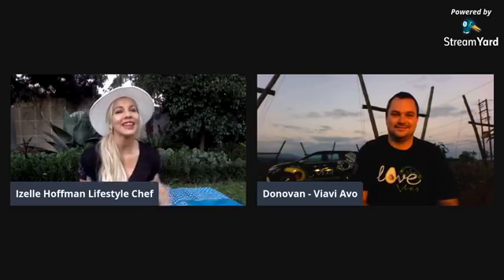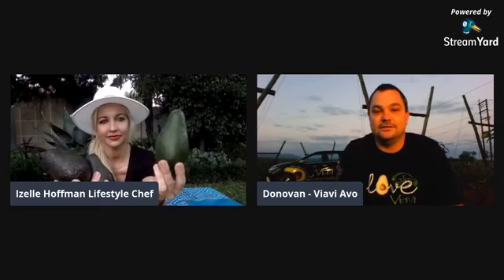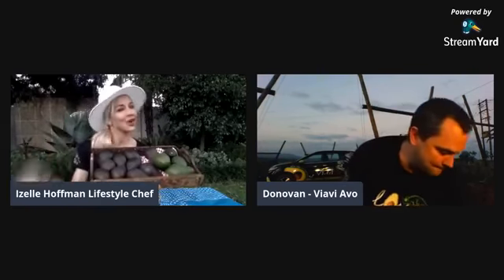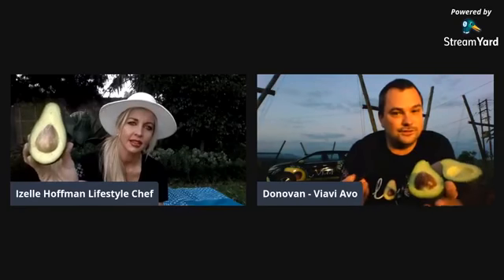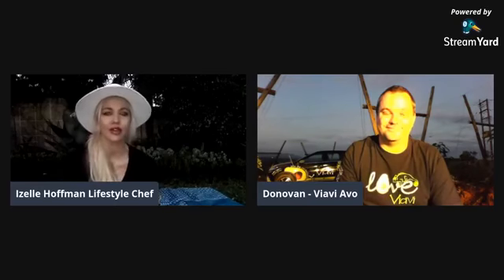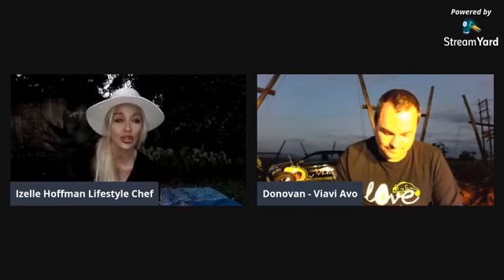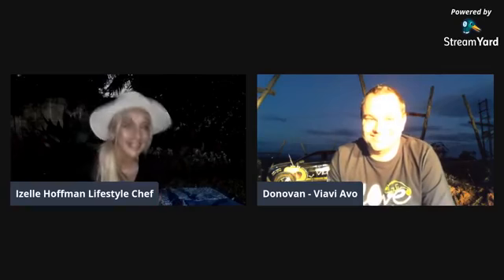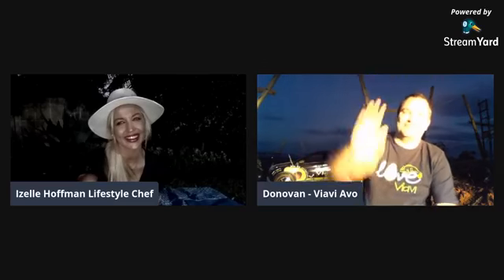Differences in Avo's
Donovan Lewis chat to Izelle Hoffman about the difference between avo's. As well as exploring the difference in taste, texture, look and feel.